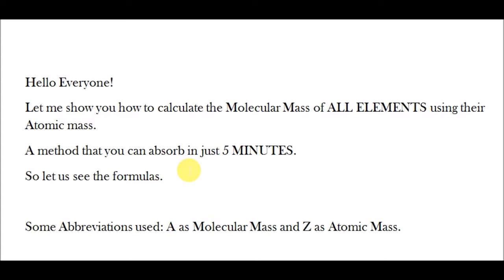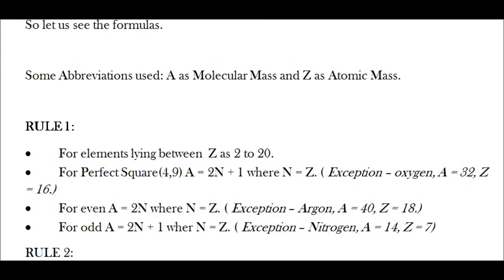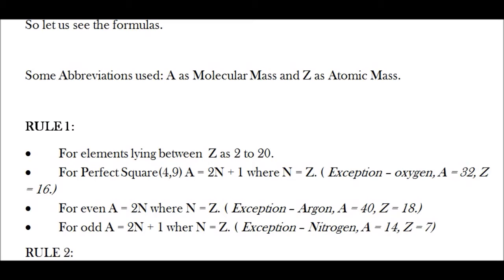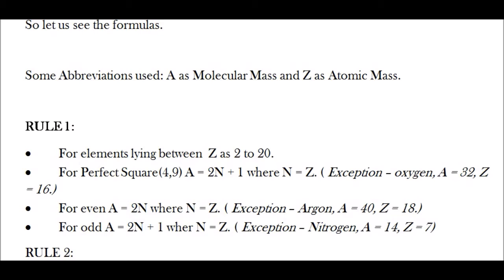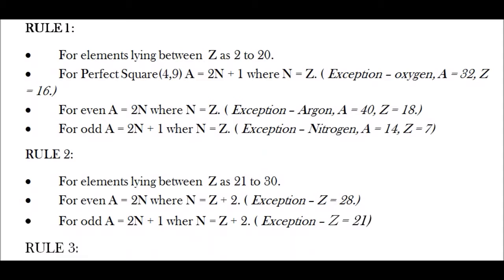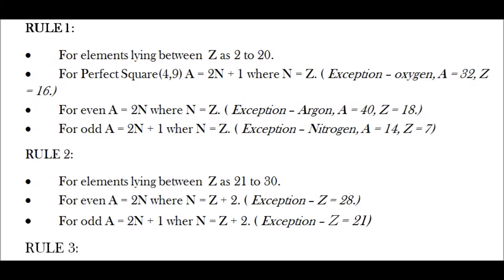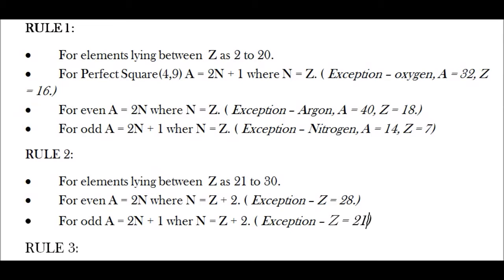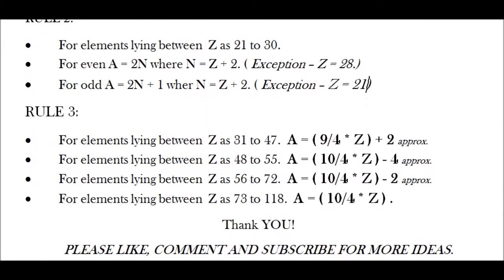Learn Molecular/Atomic mass of every element ( all 118 ) in just 5 minutes using their Atomic number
Losing marks just because of sliding memory? Not any more! With this video Learn not 20 or 30 but all of the molecular and atomic number conversion and reduce your work.